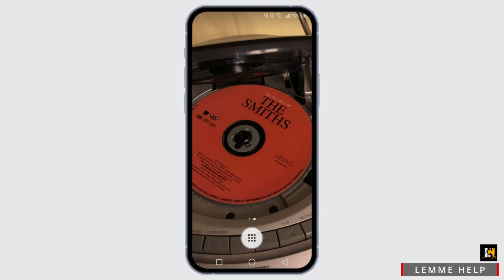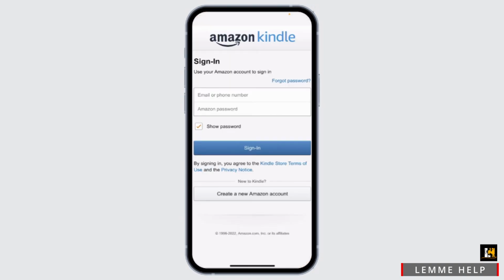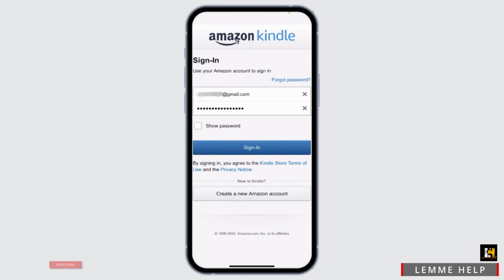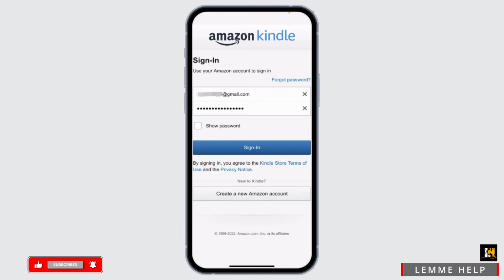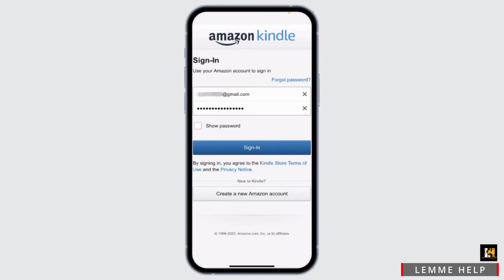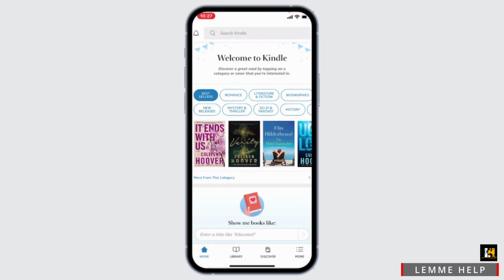How To Login Amazon Kindle Account 2024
Are you looking to log in to your Amazon Kindle account in 2024? This easy guide provides step-by-step instructions on how to access your Kindle account. Follow these straightforward steps to manage your ebooks, audiobooks, and Kindle settings efficiently.

In this tutorial:
0:00 - Introduction
0:15 - How to Login to Your Amazon Kindle Account in 2024 (EASY)

Learn how to effortlessly log in to your Amazon Kindle account in 2024 with this simple guide. This video covers the entire login process, ensuring you can securely access your account and enjoy your Kindle content.

Manage your Kindle library and settings by following this guide to log in to your Amazon Kindle account!